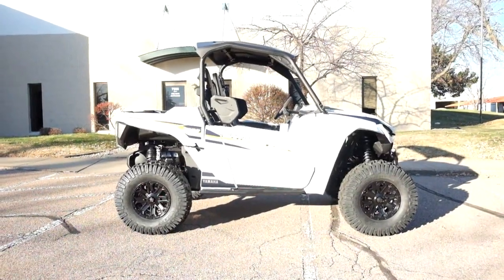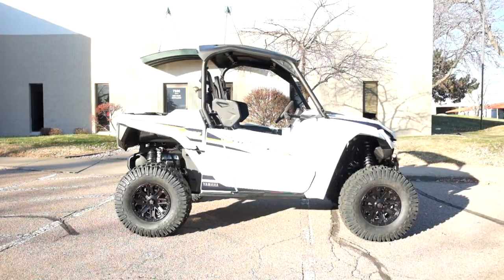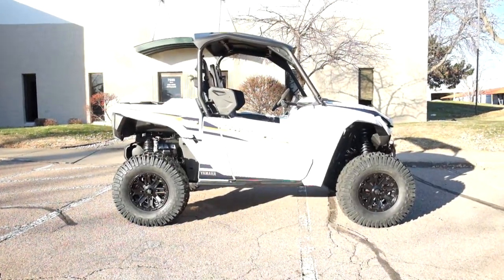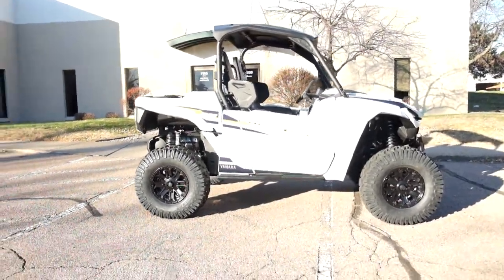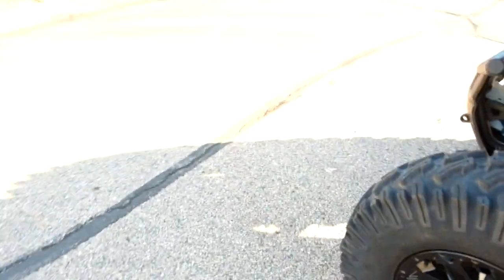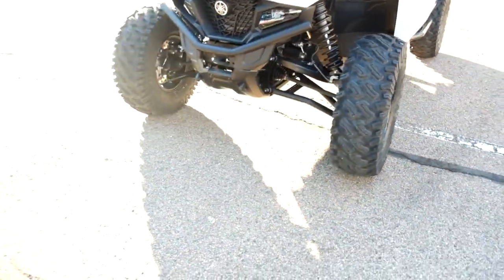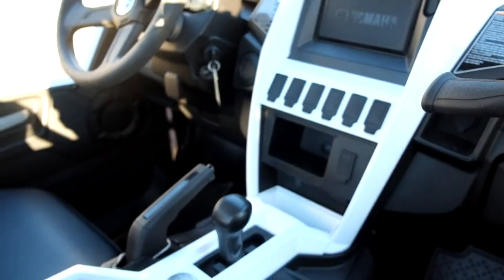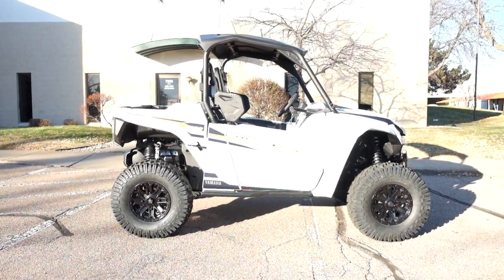2021 Yamaha Wolverine RMAX2 – used motorcycles for sale– Eden Prairie, MN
to view this New 2021 Yamaha Wolverine RMAX2 for sale near Minneapolis, Minnesota.

Stock #: YSN0069

Description:
As powersports enthusiasts just like you we at Simply Street Bikes love to ride, and our goal is to give you the Premier ATV Experience with: 1) A full line of Yamaha ATVs available with knowledgeable sales staff 2) a Yamaha certified Service Department for scheduled maintenance, warranty, or recall work 3) Genuine Yamaha parts and accessories to outfit your new ATV

Have another ATV to trade or sell? We can take nearly any type of vehicle on trade, and we also buy ATVs outright and offer a consignment option to help sell the ATV on your behalf.

Need Shipping? If you're out of state, we can ship to your door for as low as $299!